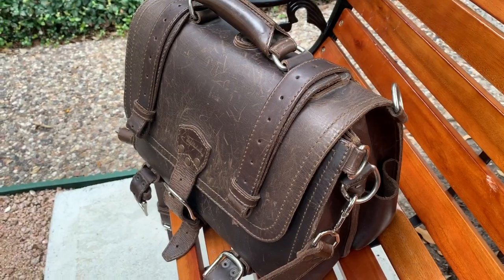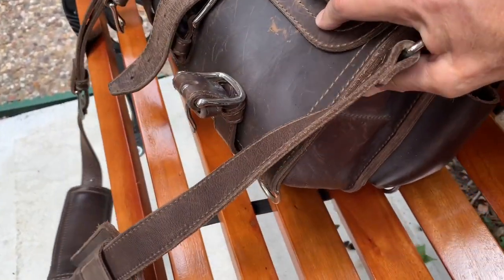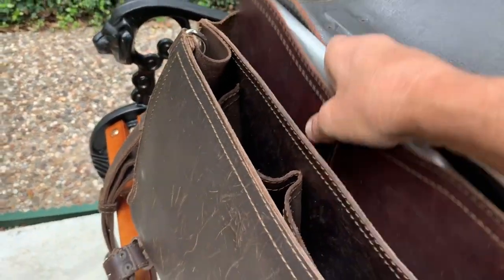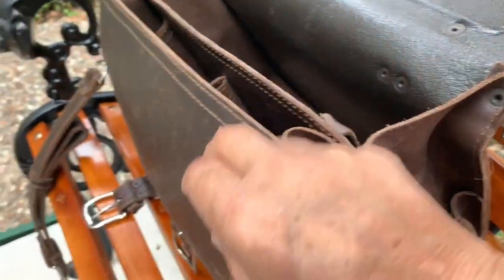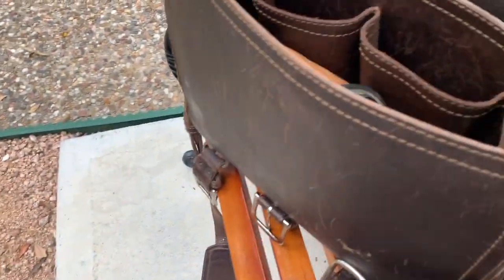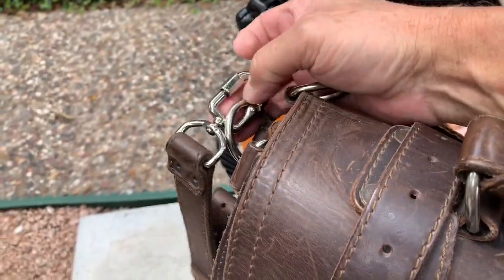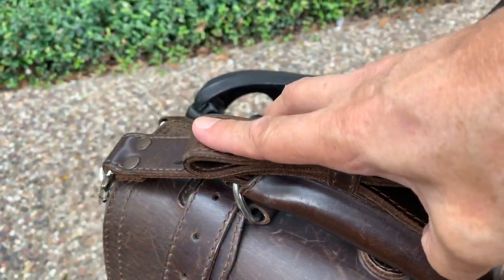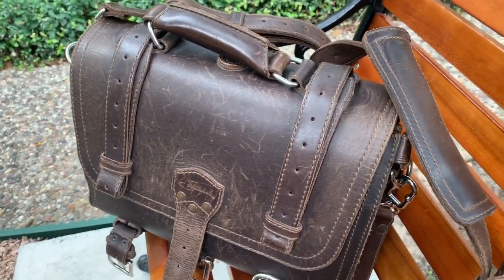Saddleback Briefcase Tips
Saddleback Briefcase Tips to make life easier and more pleasurable.

Not my normal kind of video, but worthwhile if I can sell this so I can buy another.